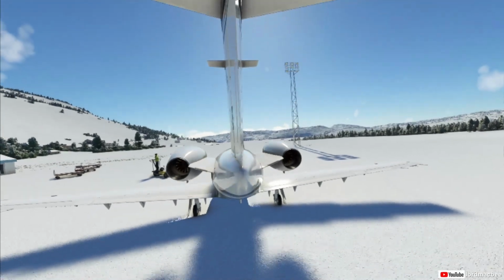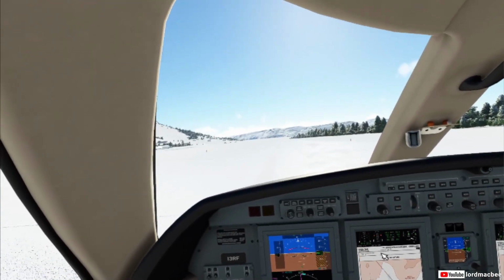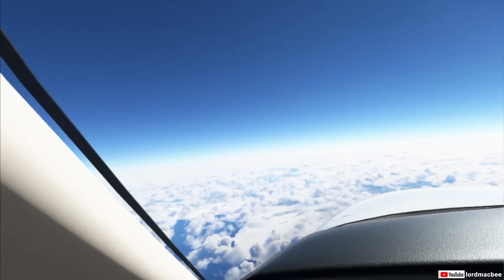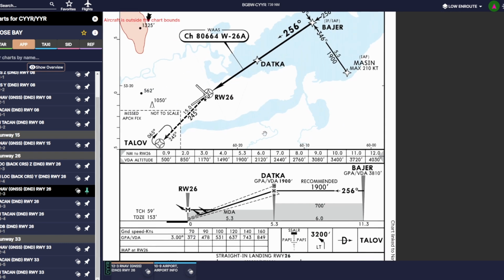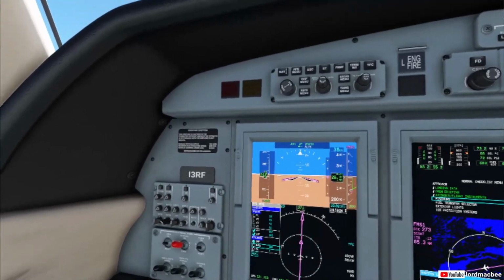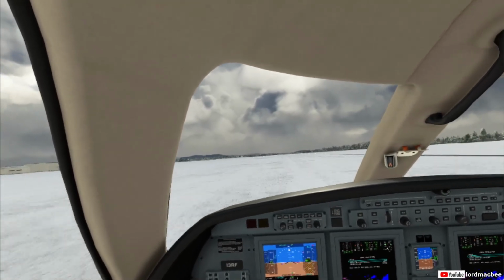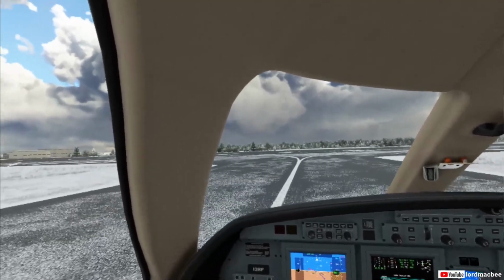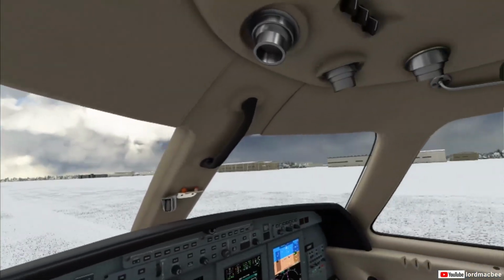Hour 74 | Atlantic Crossing - Narsarsuaq - Goose Bay | VATSIM | MSFS2020 | Citation CJ4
Last leg of the crossing from Greenland to Goose Bay, Canada.

Happy Valley-Goose Bay is a town in the province of Newfoundland and Labrador, Canada. Located in the central part of Labrador on the coast of Lake Melville and the Churchill River, Happy Valley-Goose Bay is the largest population centre in that region with an estimated 8,109 residents in 2016

With it's straight forward approaches and very spacious runways, Goose Bay is a popular choice for tech / fuel stops or alternates on the Atlantic crossing.